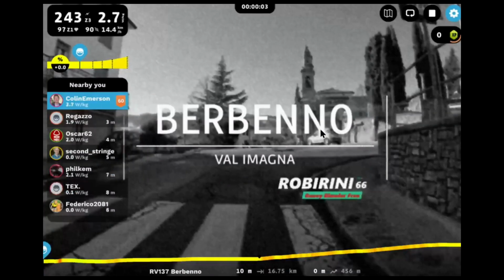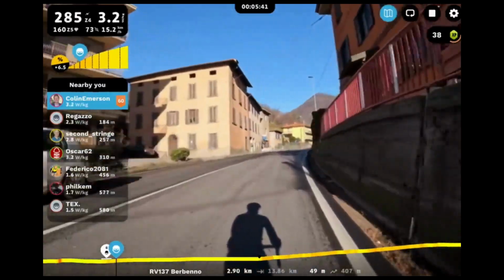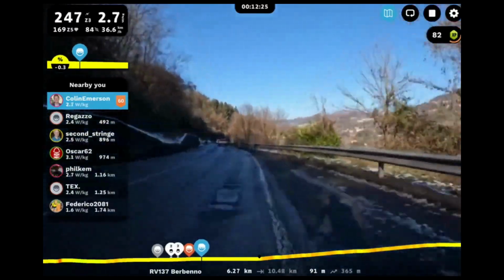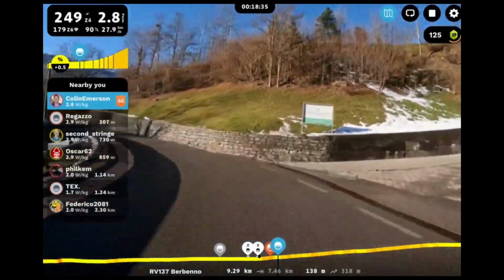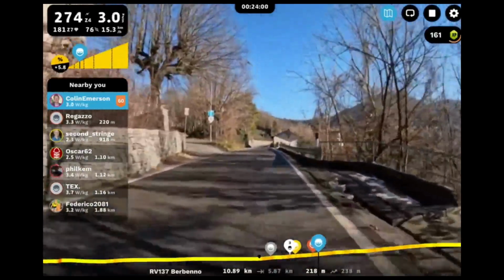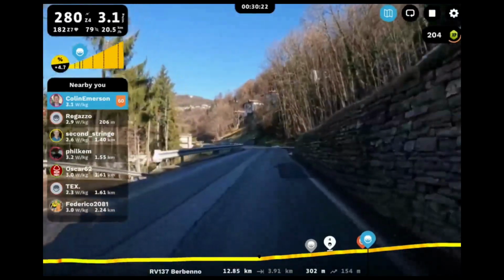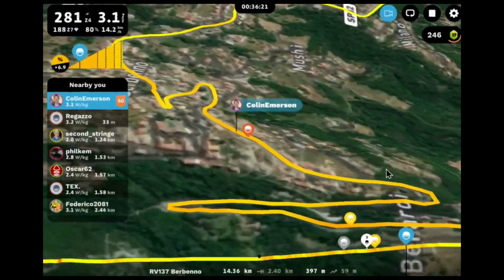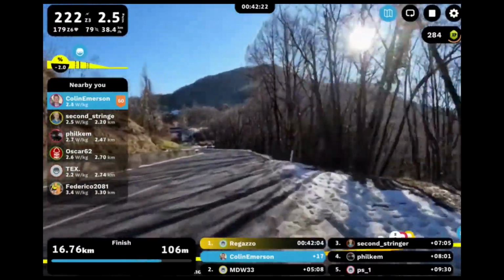Rouvy Virtual Cycling Berbenno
Another incredible route captured by Roberto Rini.  Norhtwest of Milan this shorter ride is great for a 45 minute workout.  Flat to start out and all the climbing is in the back end of the ride.  I used 6 virtual partners to keep me entertained and had a nice battle with Regazzo.  Awesome training ride.  Check out Rouvy for more details.  Thanks for all the support so far.